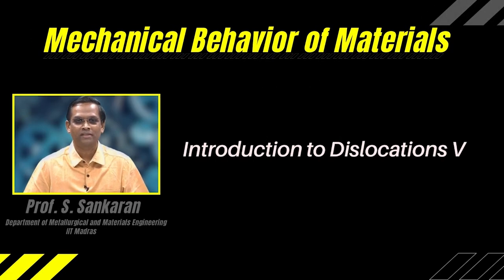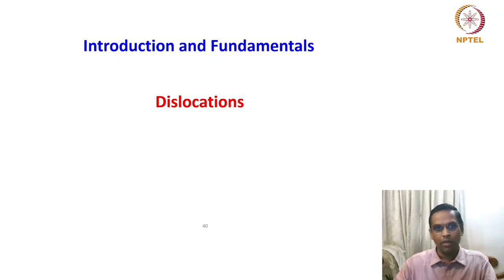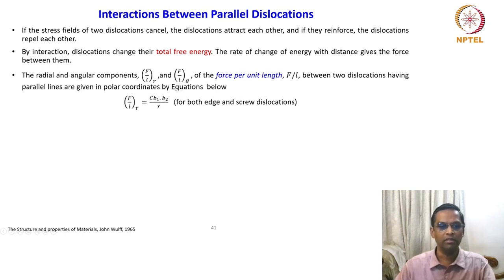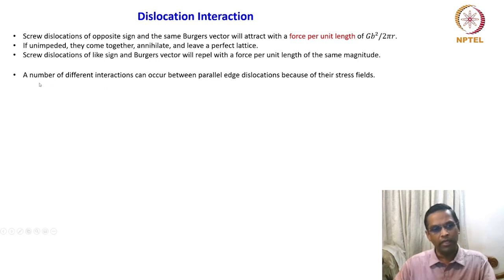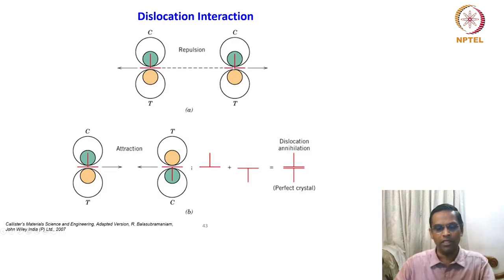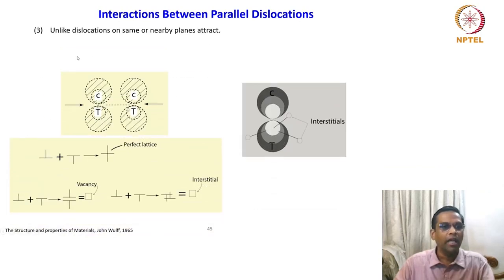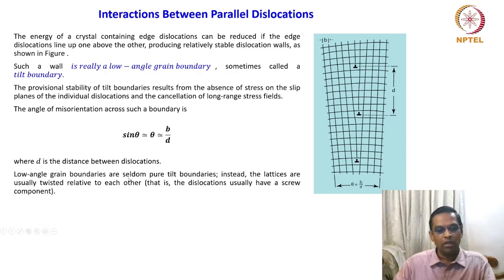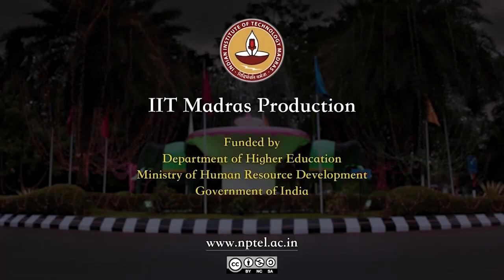Introduction to Dislocations V